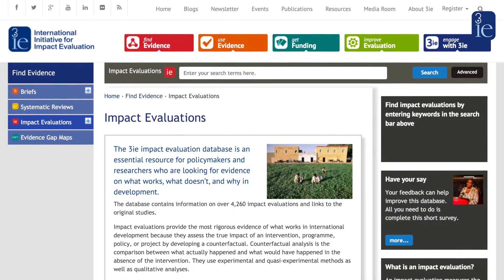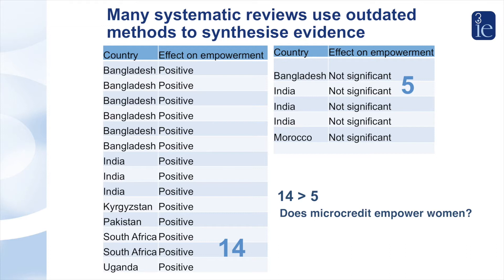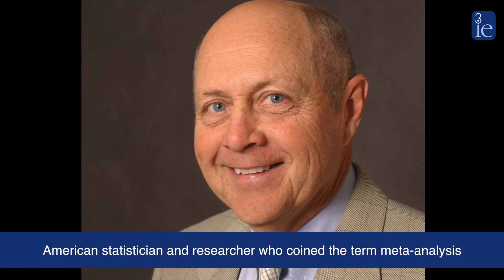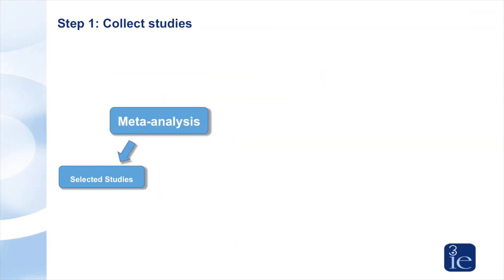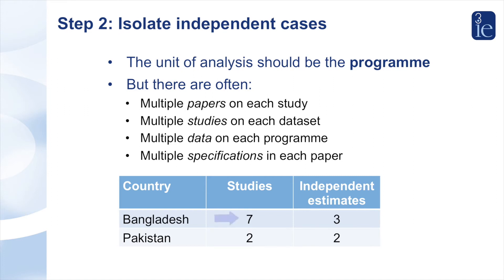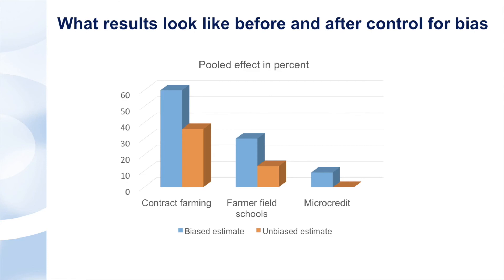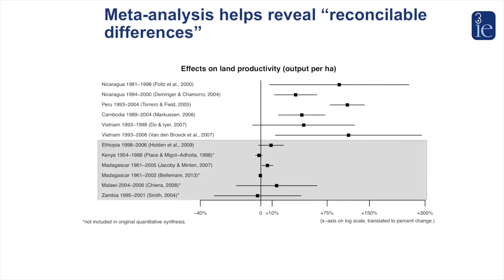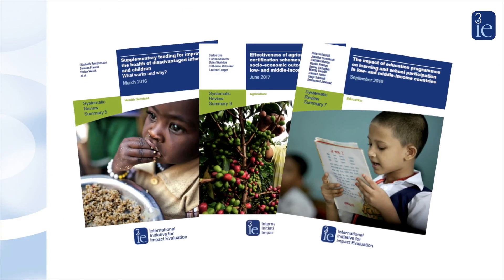Why meta-analysis is policy-relevant | Hugh Waddington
In the 3ie How-To videos, 3ie experts use a simple step-by-step approach for explaining and applying theoretical concepts in evaluation design, implementation and evidence use.

In this video, 3ie's Hugh Waddington explains why meta-analysis is one of the most appropriate methods for decision-makers to use in policymaking.

Speaker: Hugh Waddington, senior evaluation specialist, 3ie

© International Initiative for Impact Evaluation (3ie) 2017